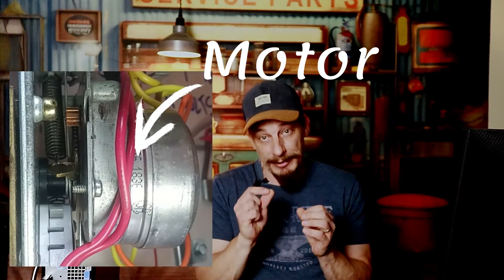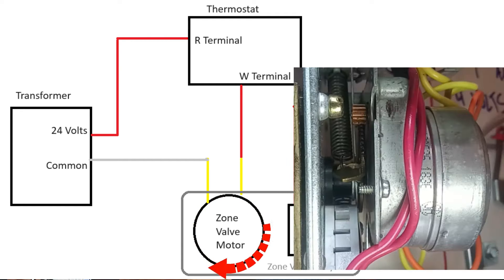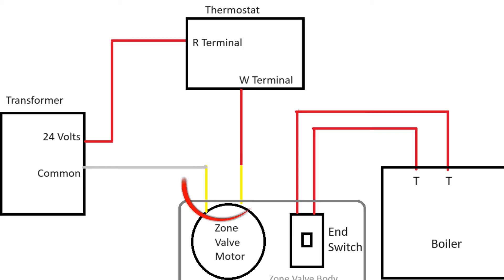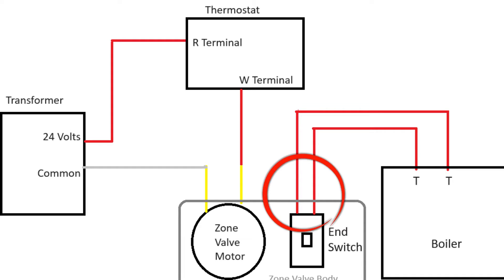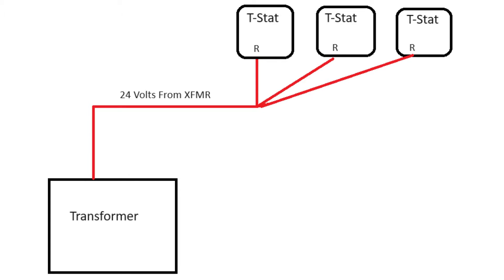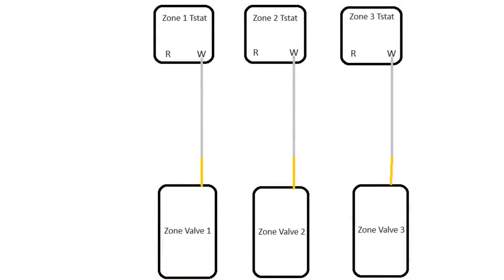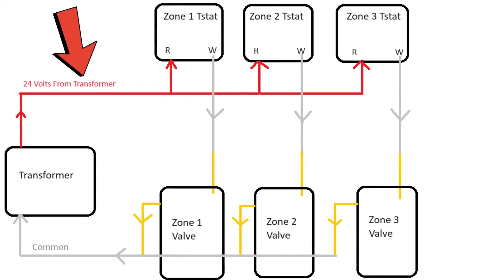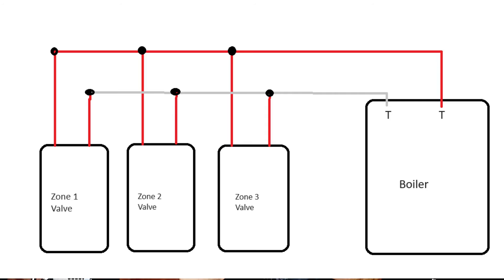Unlocking the Mystery of Zone Valve Wiring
Common Honeywell zone valve wiring scheme.